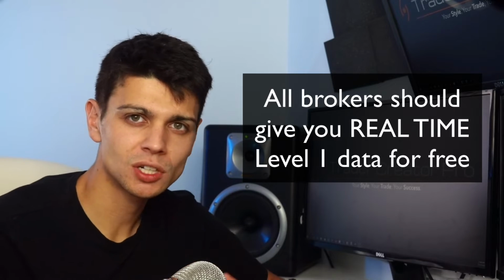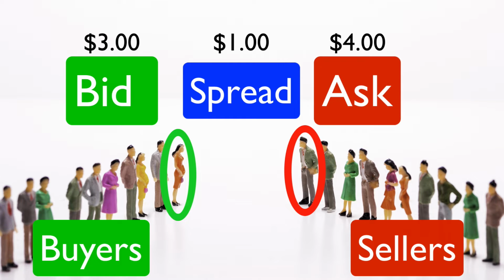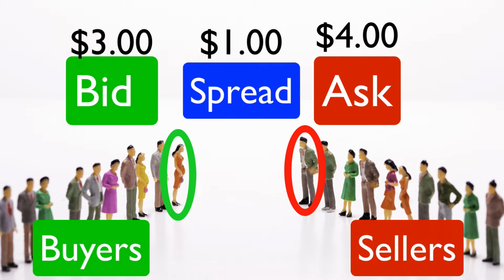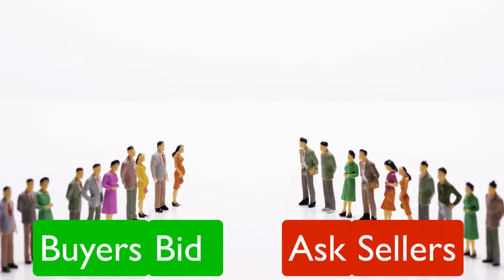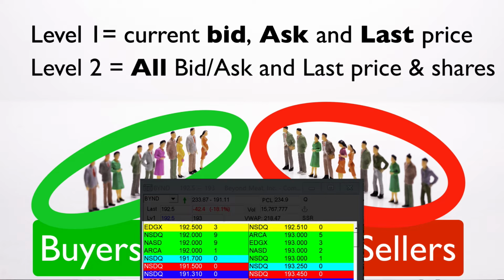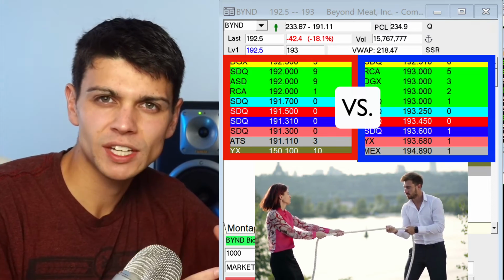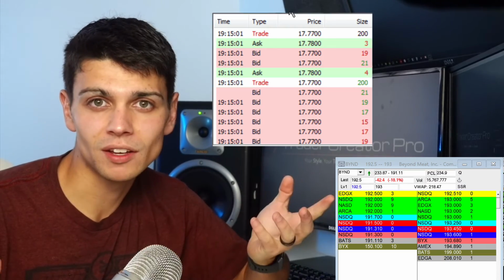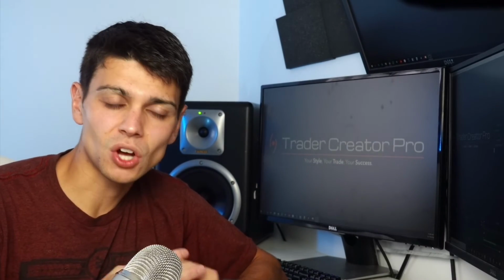Level 1, 2 and Order Flow (the tape)